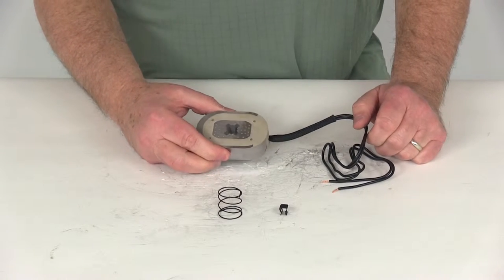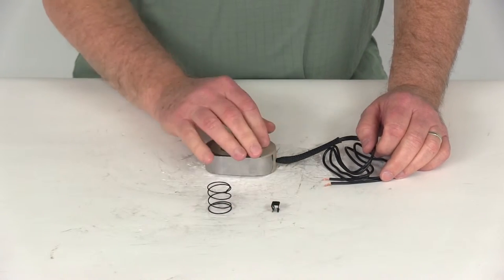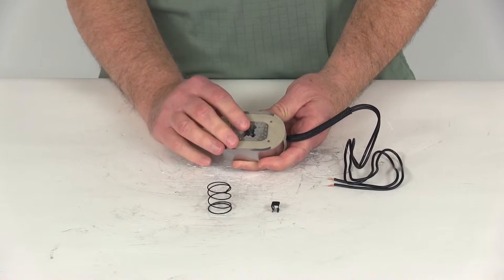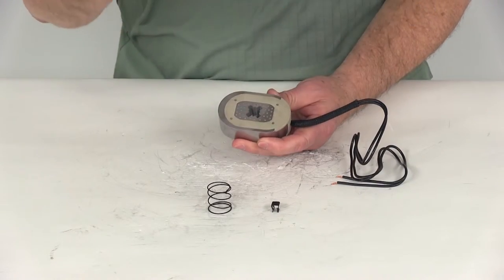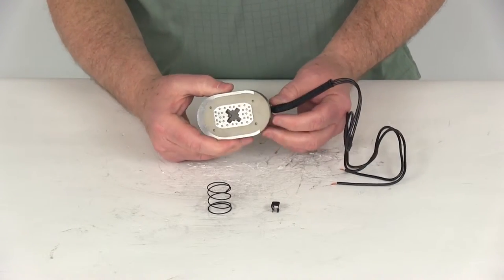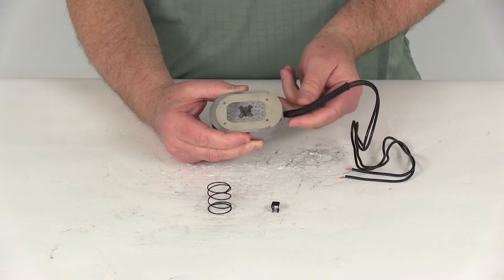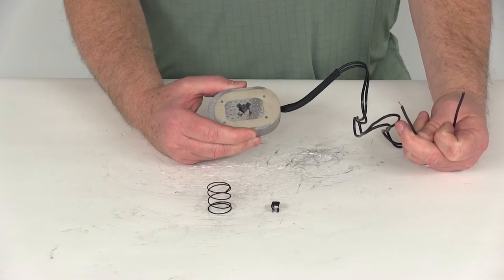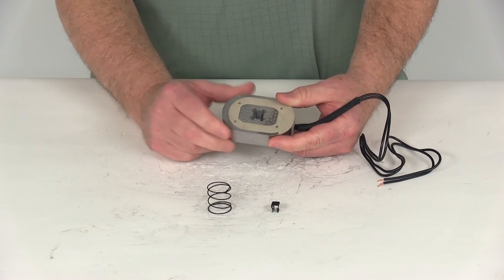etrailer Trailer Brakes AKBRKR-M12 Review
Today we're going to take a look at the replacement trailer brake magnet kit for 12 inch brake assemblies on 52,00 pound to 7 thousand pound axles. This part includes everything shown here on the table. It includes the magnet itself, the spring and the clip which is used to attach the magnet to the brake assembly. This magnet kit will allow you to replace the worn out magnet on your 12 inch trailer brakes and by just replacing the magnet it will save you time and money instead of having to replace the whole brake assembly. This part is designed to work with 12 inch brake assemblies on 52,00 pound or 7 thousand pound axles. If you notice the magnet is an oval design and this oval design will increase the efficiency of the magnet and it extends the life of the magnet itself. Just to give you an idea on the size on this, total width on this magnet is about 3 and one eighth inches, the height on it is right at about 2 inches and the thickness of it is right about 1 inch. Also if you notice, it has a sleeve on the first part of the wires that comes out of the magnet.

The reason they do that is when this is installed onto your brake assembly the wires go through the backing plate out the back so this is a protective sleeve that will protect the wires from rubbing up against the backing plate and causing damage so this sleeve will help protect the wires. If you notice it does have 2 black wires coming out and these are electric brakes so the 2 black wires, one goes to the brake feed, the other to the ground and it doesn't matter, either wire can be used for either function, there are 2 black wires so you can hook up either one either way. That should do it for the review of the replacement trailer brake magnet kit for 12 inch brake assembly on 52 hundred pound to 7,000 pound axles.